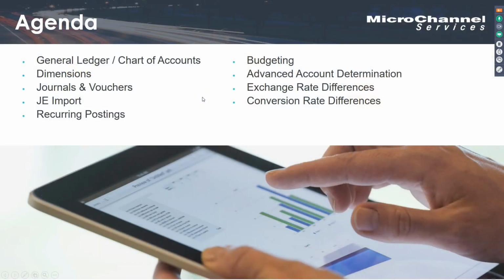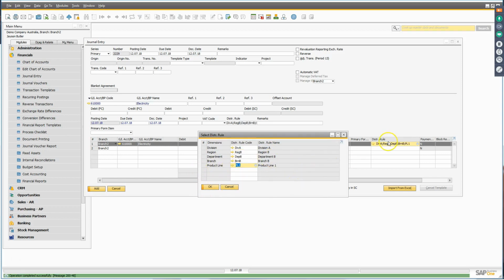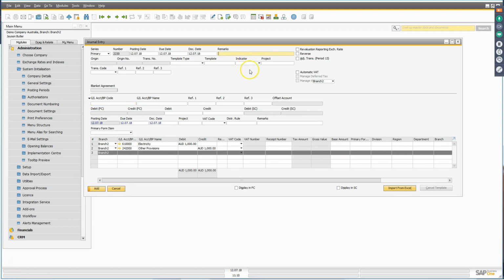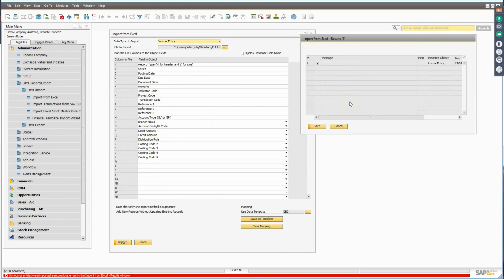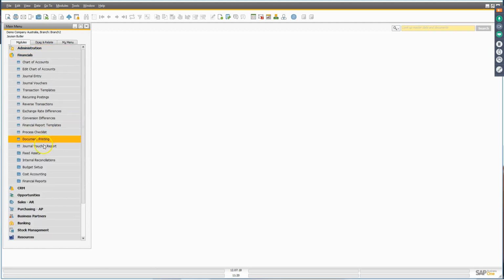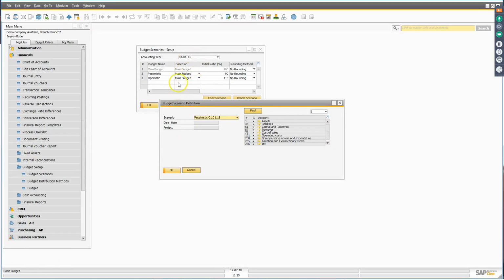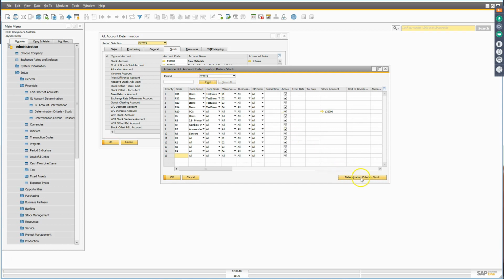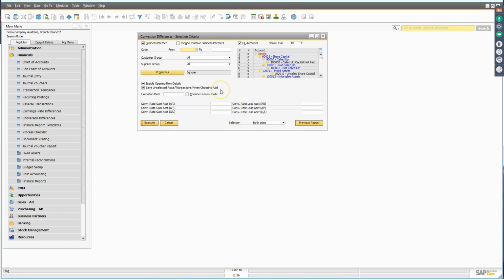SAP Business One Finance Training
From General Ledger creation and automatic journal entry postings, to scenario based budgeting and advanced account determination, this 45-minute finance refresher has it all!